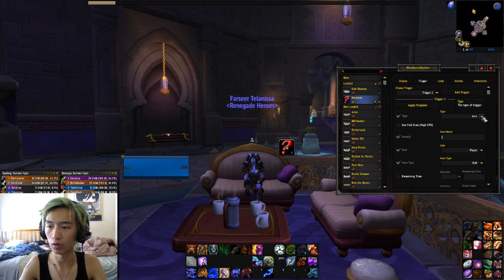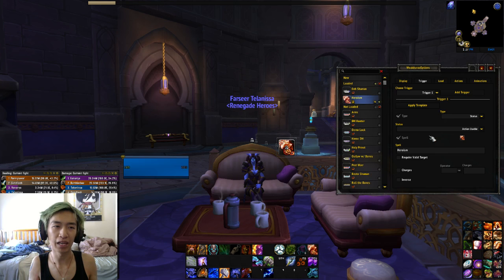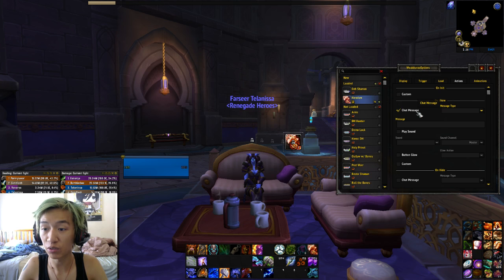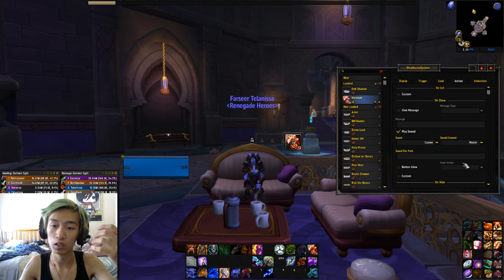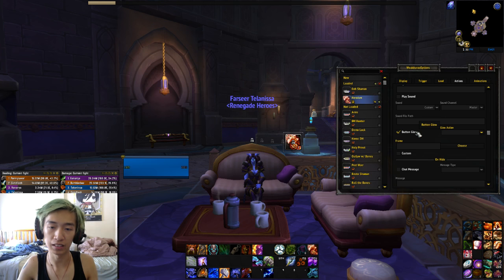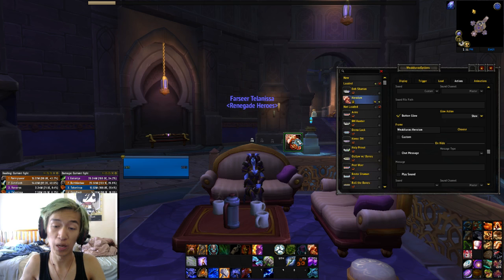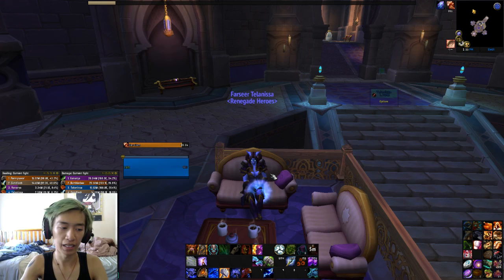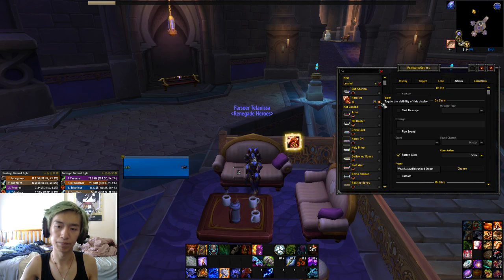WeakAura's Tutorial Ep 4: Actions (Glow etc.)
My WeakAura's Tutorial Episode 4 based on adding actions to your icons such as the glow or sound.